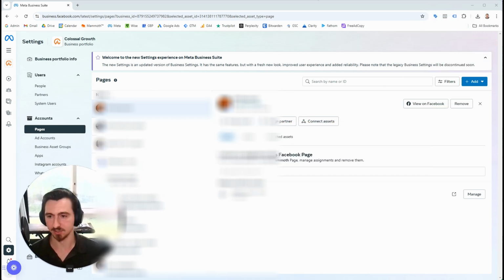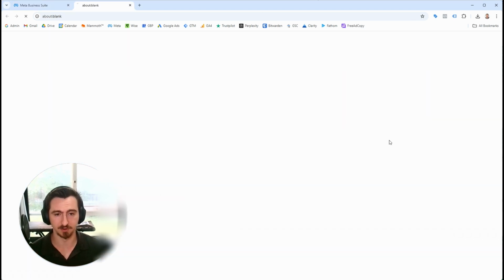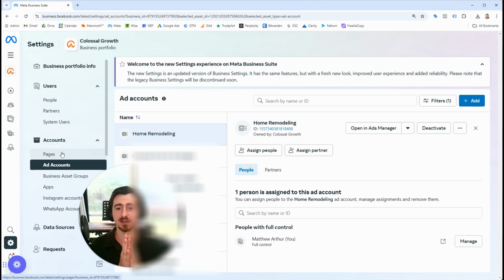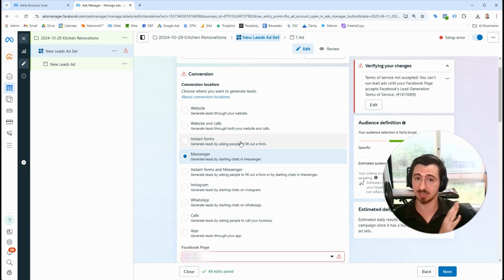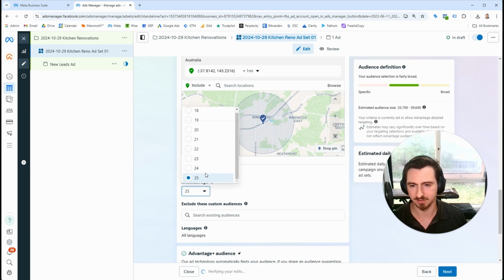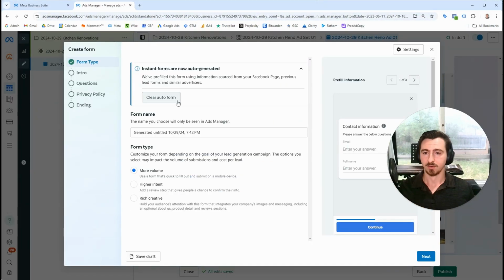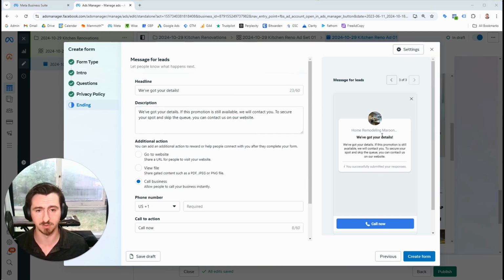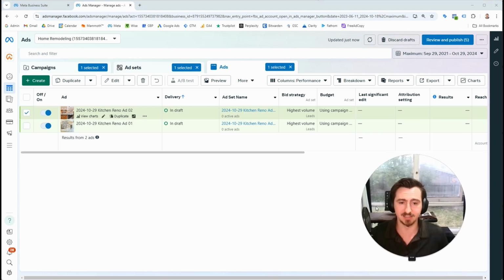Step-by-Step Meta Ads Campaign Setup for Kitchen Remodeling Businesses (Ads Manager Tutorial)